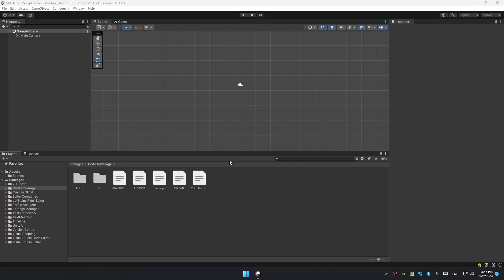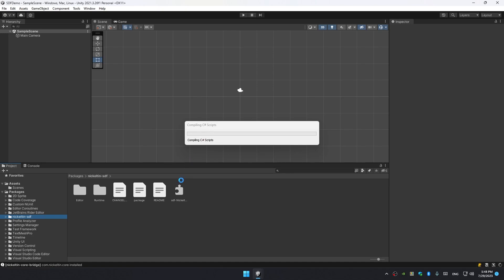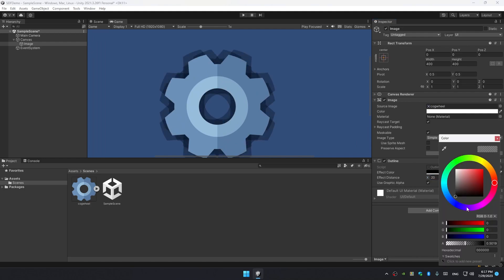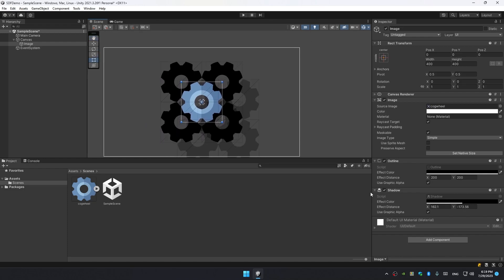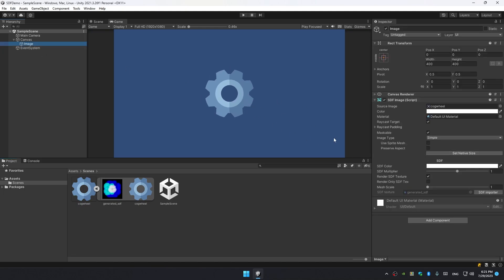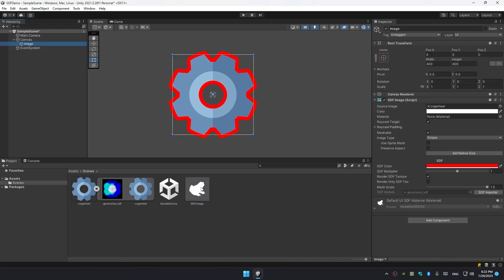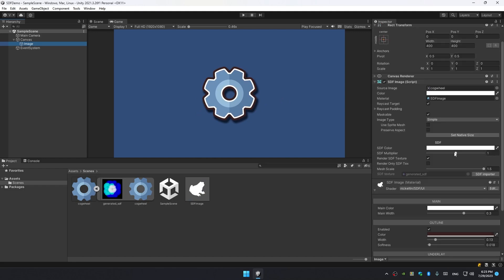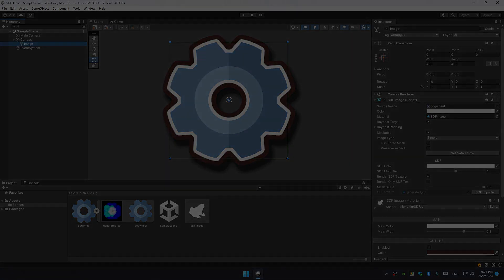SDF Image Tutorial | Part 1 | Introduction (Unity UI Outline Asset)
"SDF Image" is a package designed for Unity that adds a functionality that should have been present from the start - high-quality outlines and shadows for UI elements. Currently, Unity's outline and shadow components for UI suffer from poor visual quality, distorting the shapes of sprites significantly and possessing other limitations.

"SDF Image" enables the creation of high-fidelity outlines and shadows using Signed Distance Fields (SDFs). These textures are generated alongside your regular project textures during the import process. To make them work, you only need to toggle a checkbox in the import settings.

Setting up "SDF Image" is straightforward: create an "SDF Image" component from the context menu, just as you would with any other UI component. Then, enable the "Import SDF" checkbox in the Texture import settings. Afterward, drag and drop a sprite onto the "SDF Image" component. That's it! The "SDF Image" component will now operate similarly to Unity's built-in Image component but with the added functionality of SDF rendering for improved outlines and shadows.

0:00 Intro & Agenda
0:18 Package installation
0:52 Dependencies
1:33 About built-in Image component
3:23 Converting to SDFImage
3:48 Generating SDF texture
4:11 First working example
4:28 Some SDFImage properties
5:06 SDF Materials
6:47 Recap
7:13 Teaser for next video